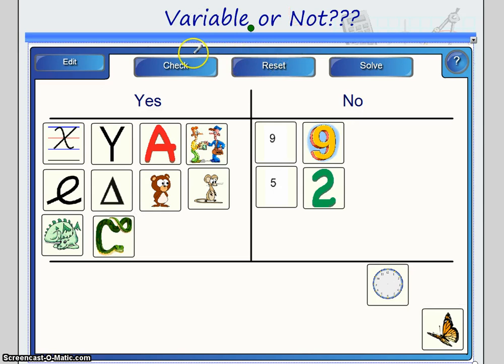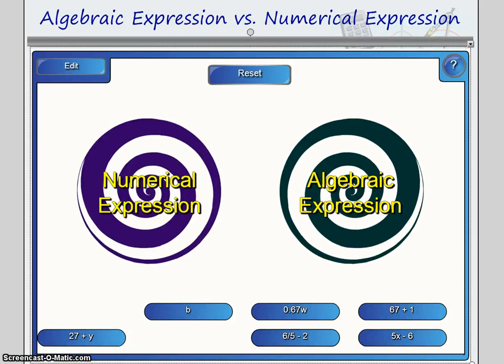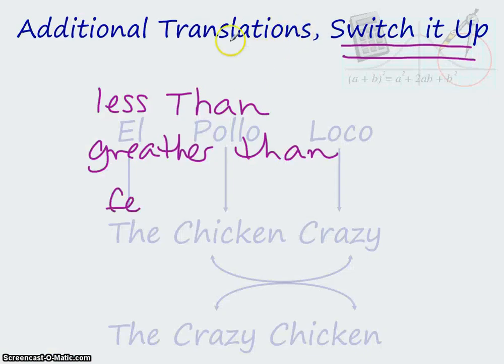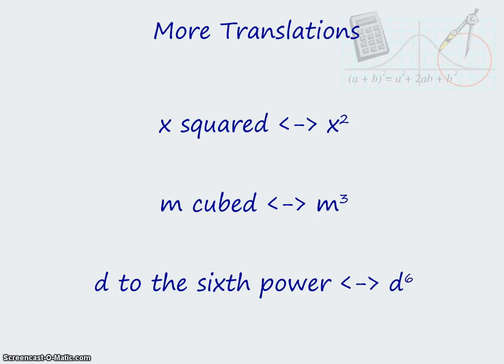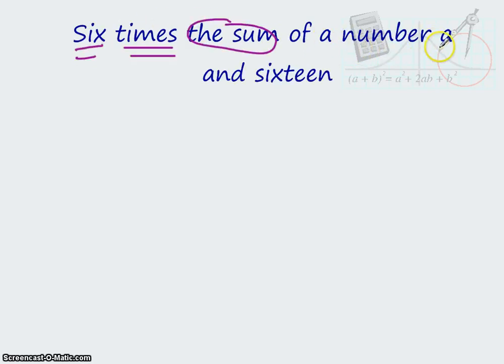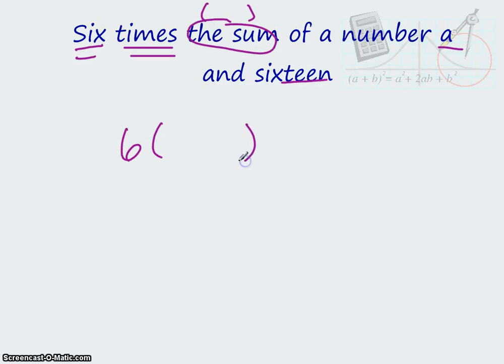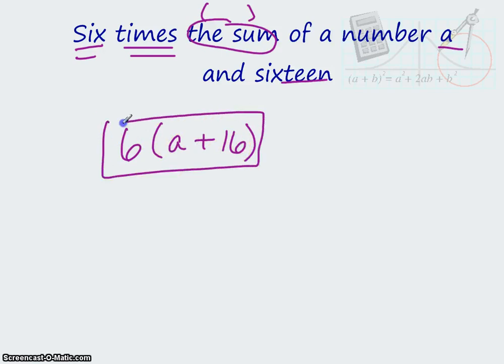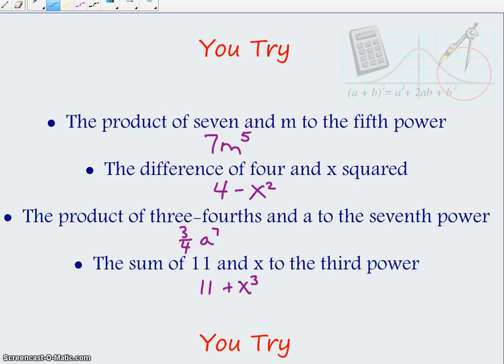Writing Algebraic Expressions